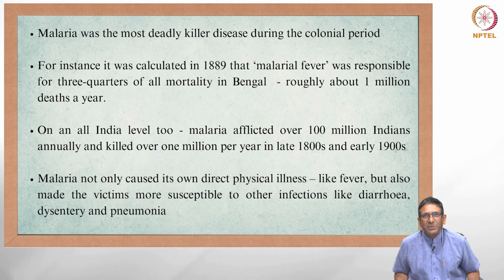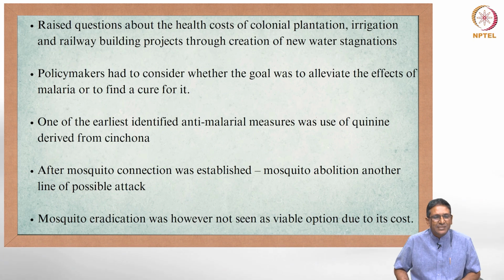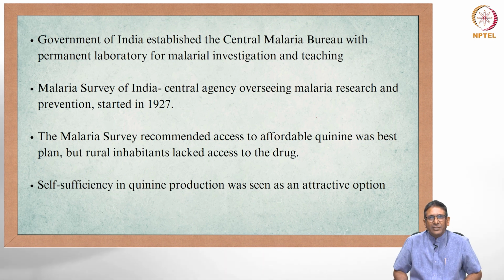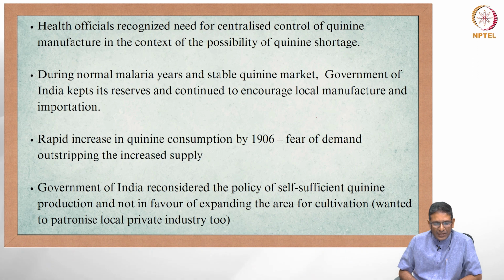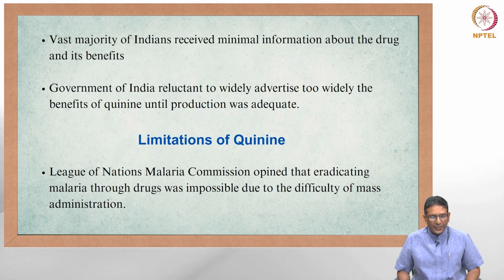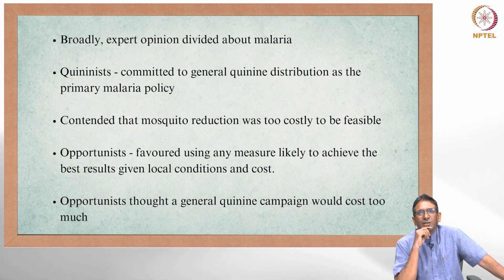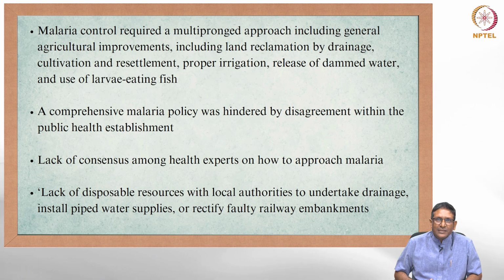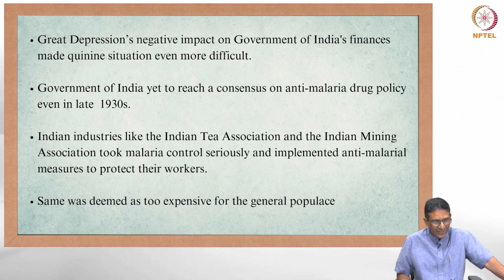Malaria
Seriousness of Malaria; Eradication Measures; Difficulties